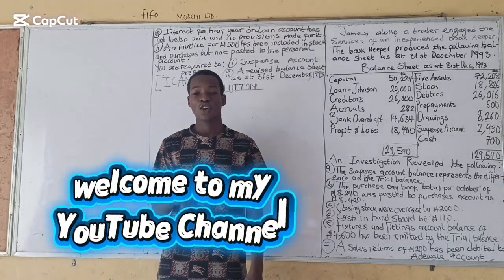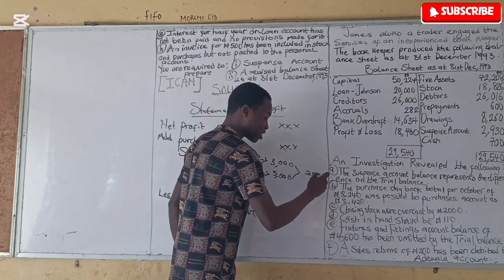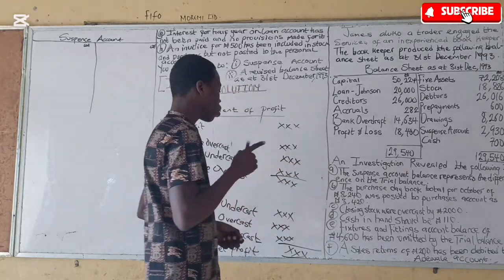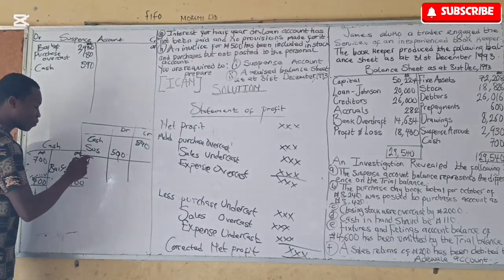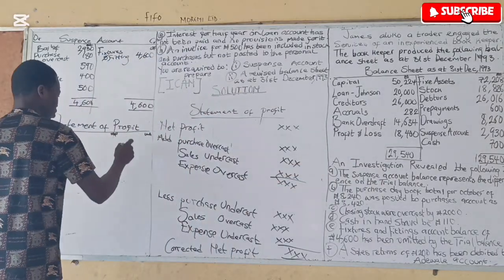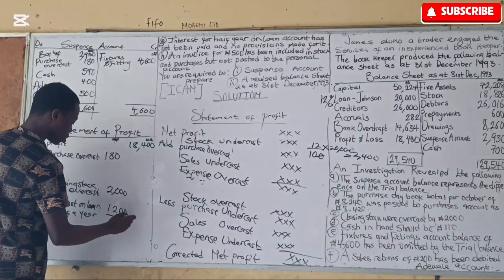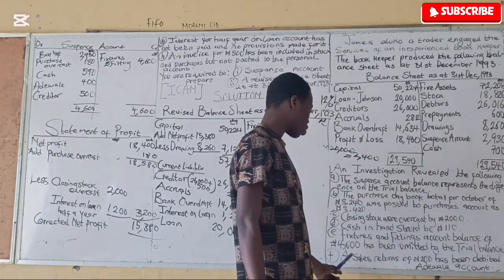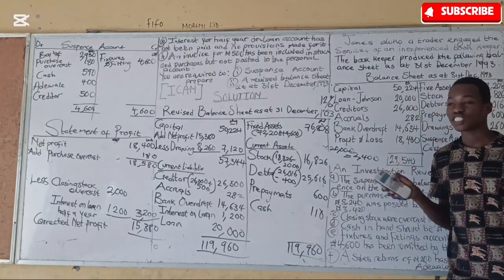Suspense Account & Revised Balance Explained Explained | Correcting Errors in Final Accounts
Are you confused about Suspense Accounts and how they are used in accounting? 🤔
In this video, we break it down in the simplest way possible!
Learn how to: ✅ Identify errors in your accounts
✅ Create a Suspense Account step-by-step
✅ Correct accounting mistakes easily
✅ Revise the Balance Sheet after adjustments
Whether you're a student or preparing for exams, this video will help you master error correction in final accounts with confidence 💯
📚 Perfect for:
WAEC / NECO / Accounting students
Beginners in Financial Accounting
Anyone struggling with trial balance errors